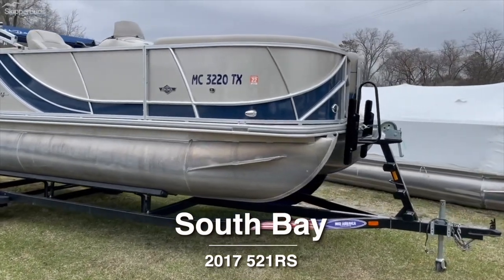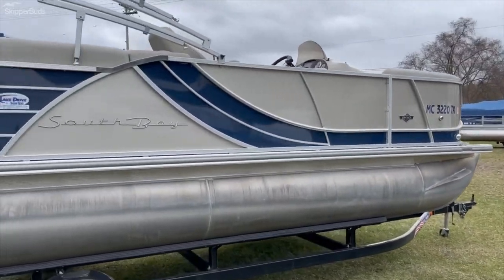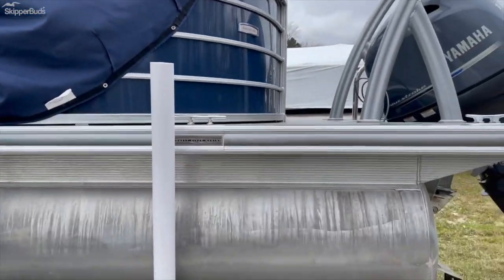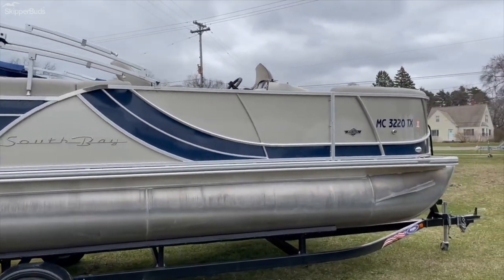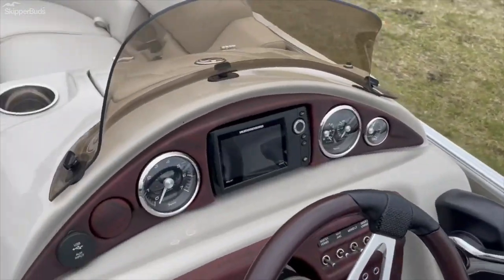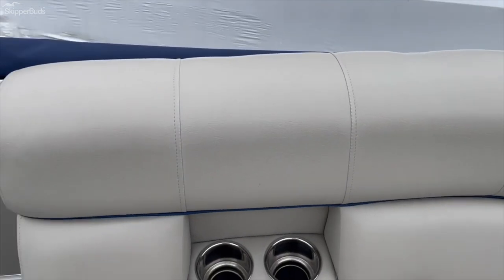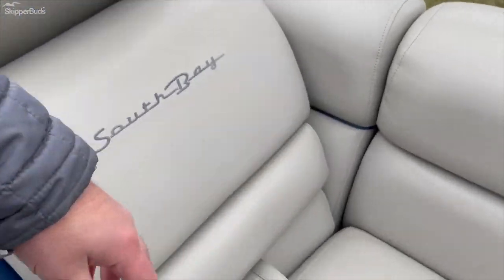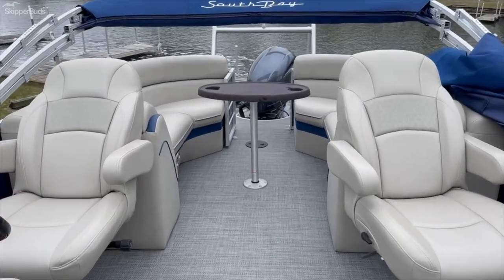2017 South Bay 521RS Pontoon Boat Tour SkipperBud's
Take a look at 2017 South Bay 521RS. Sale Price: $41,500